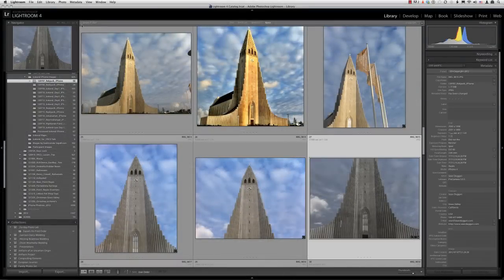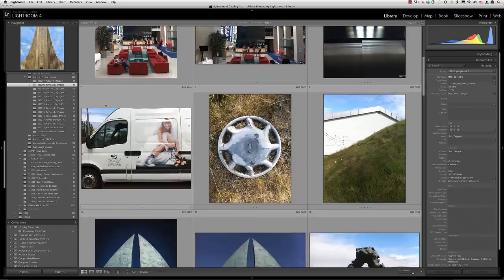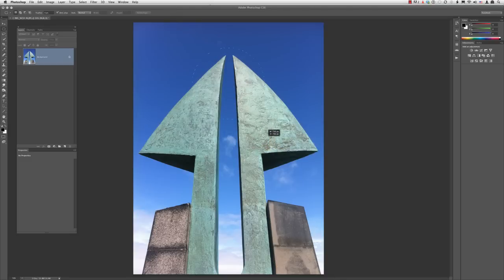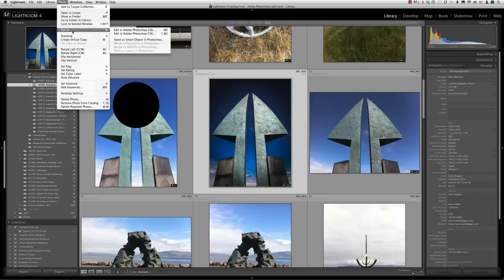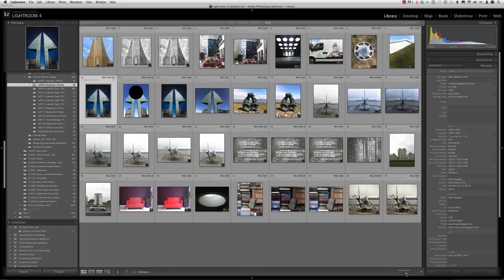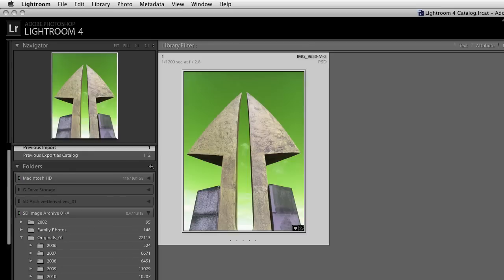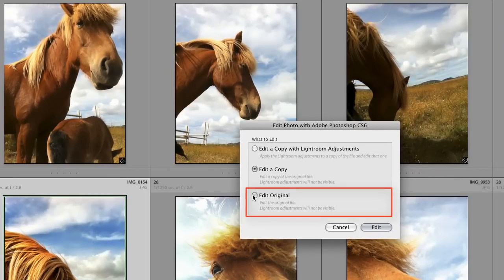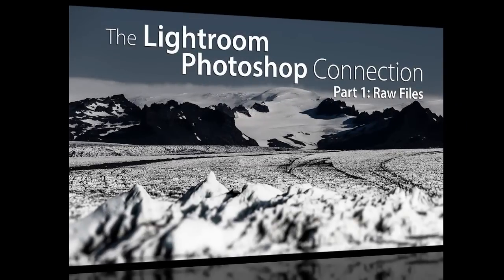The Lightroom-Photoshop Connection, Part 2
This video is for those who are relatively new to Lightroom, and explains the options involved in "round-tripping" JPEG files from Lightroom to Photoshop, and then back to Lightroom. Check out Part 1 of this episode to see a more detailed exploration of round-tripping Raw files from Lightroom to Photoshop.